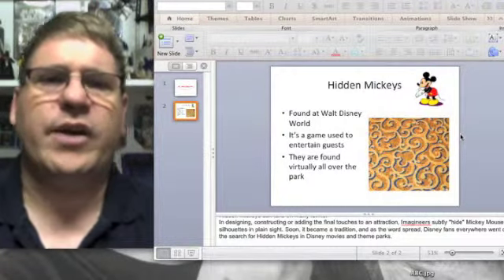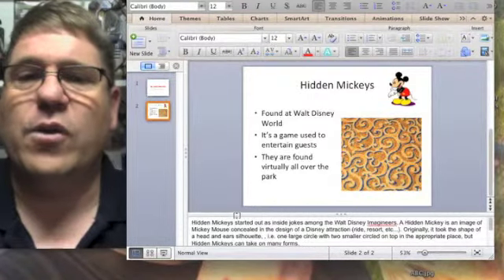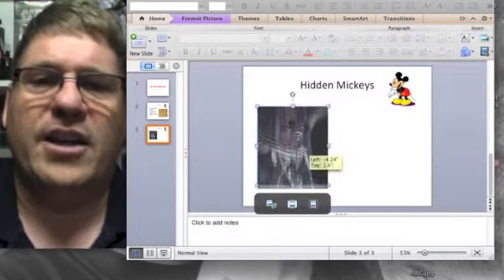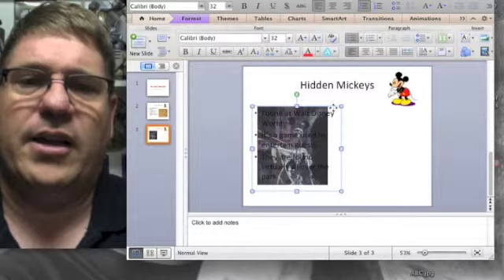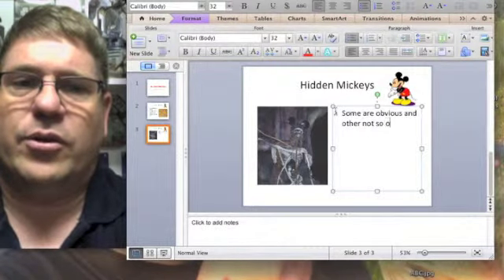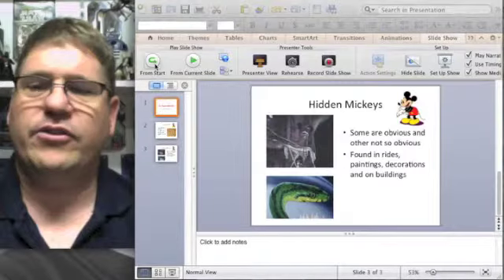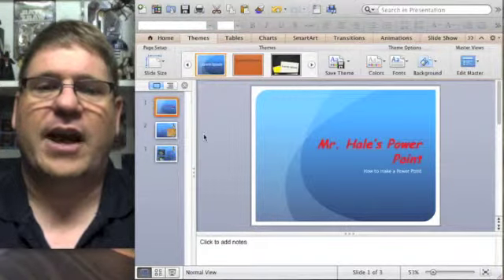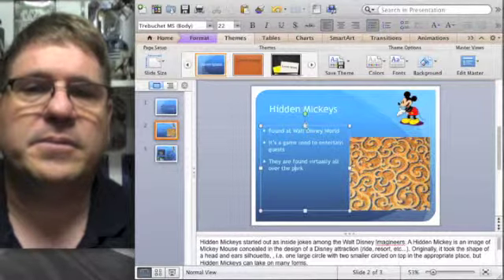Mr. Hale's Power Point Tutorial, Pt. 2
Mr. Hale covers inserting and formatting new slides as well as basic cut and paste functions.  In addition, he shows you how to format the background of your slides with a particular theme.